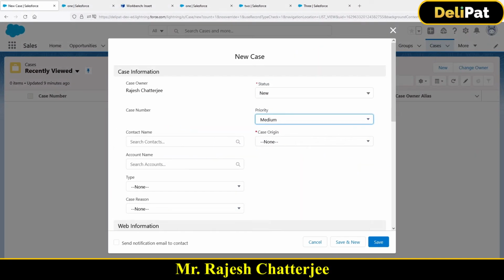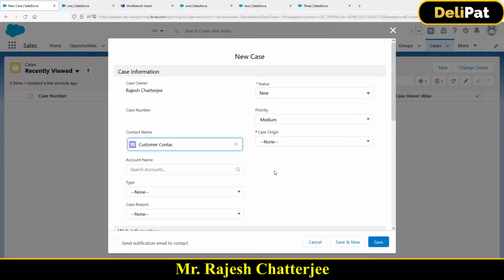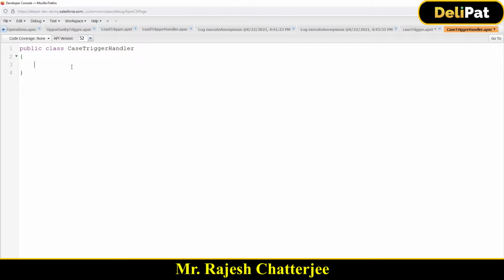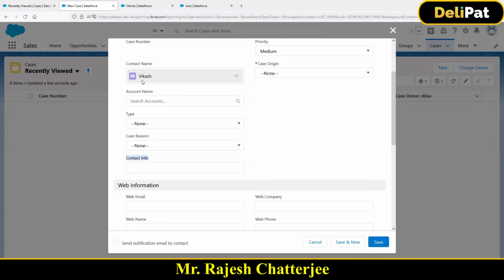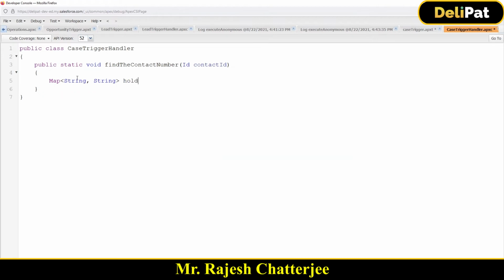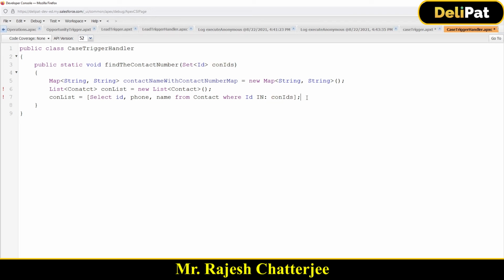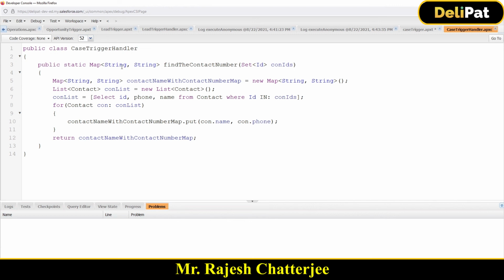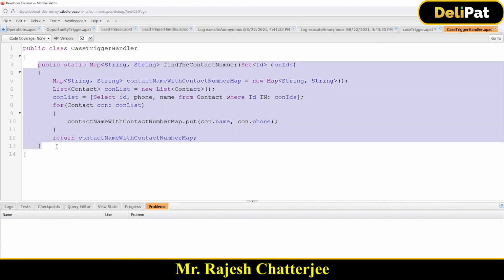Trigger Scenario Part 1 || By Rajesh Chatterjee